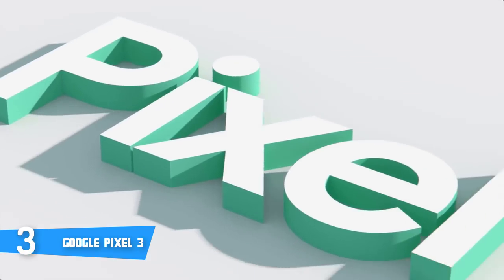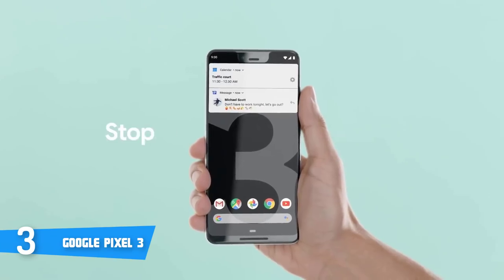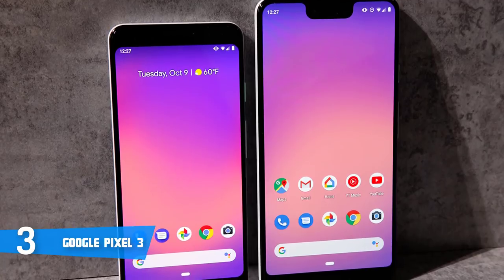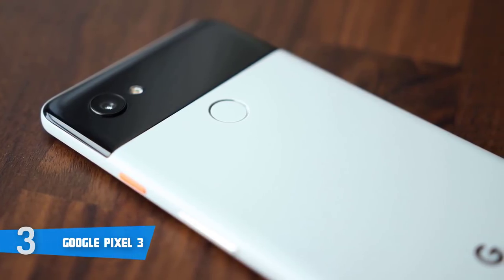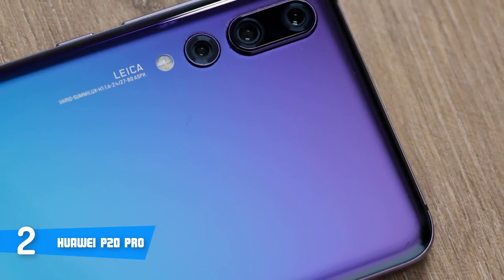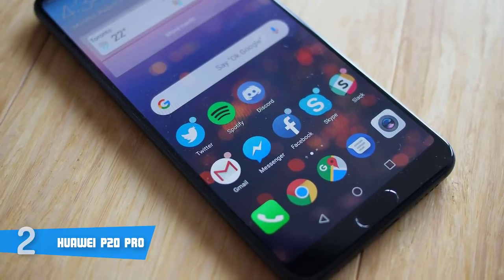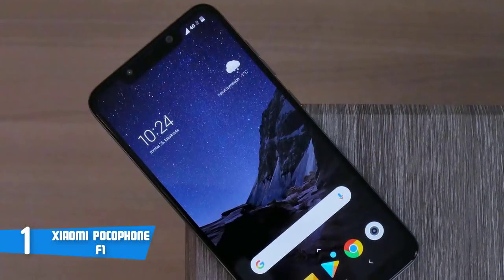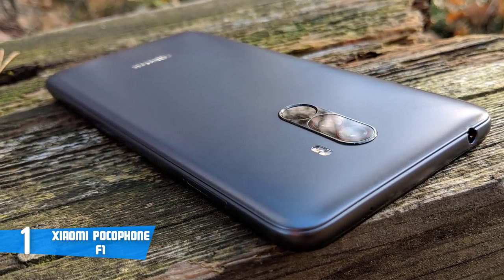Best Camera Phone in 2019 | Which Smartphone Has The Best Camera?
► Links to the smartphones we listed in this video:

► 5. Apple iPhone XS
► 4. OnePlus 6T A6013
► 3. Google Pixel 3
► 2. Huawei P20 Pro
► 1. Xiaomi Pocophone F1
► (BONUS) Samsung Galaxy S10+
►UK Links◄
►CA Links◄
► 1. Xiaomi Pocophone F1 - N/A

In this video, i reviewed 5 smartphones that have the best cameras in the market right now. I made this list based on my personal opinion and i tried to list them based on their price, quality, durability and more.

10BestOnes is a participant in the Amazon Services LLC Associates Program, an affiliate advertising program designed to provide a means for sites to earn advertising fees by advertising and linking to Amazon.com. As an Amazon Associate I earn from qualifying purchases.